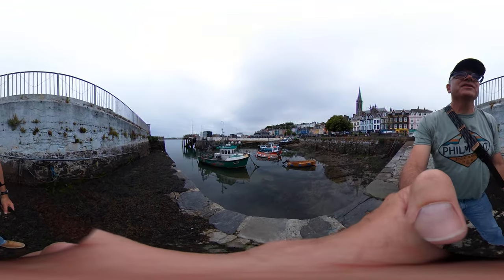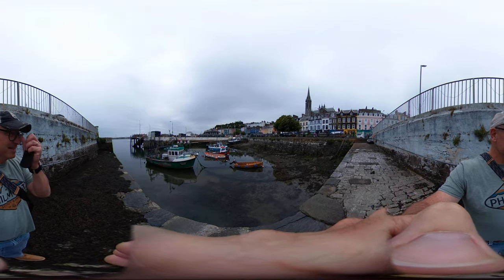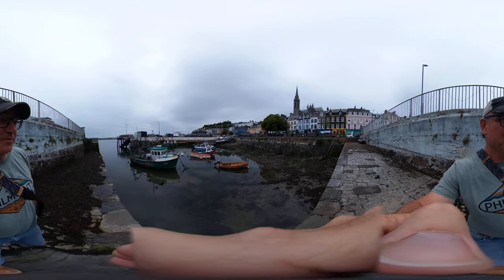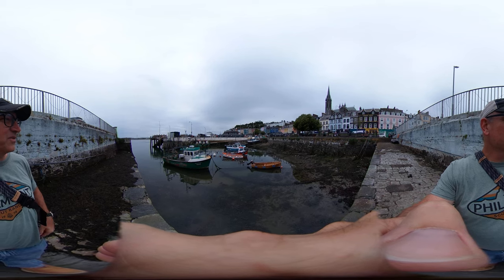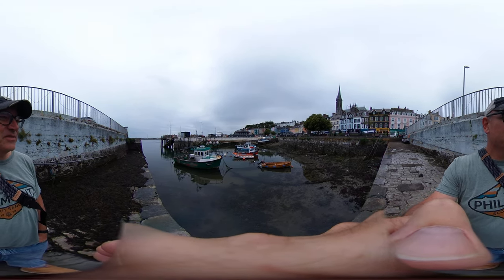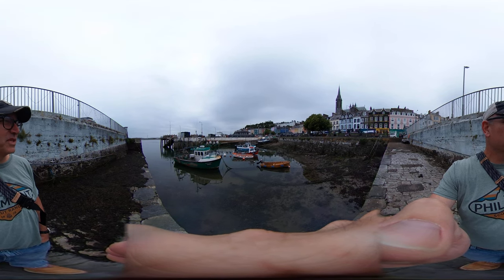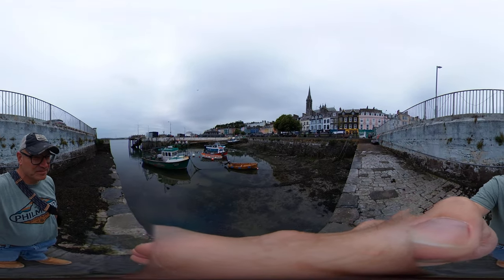Cobh's Coastal Armoring-Ireland-June 2024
Cobh, Ireland, like many coastal areas across northern Europe, has implemented various generations of coastal armoring measures to protect against erosion and sea level rise over the past centuries. Cobh, as a historic port town facing Cork Harbor, likely has near-continuous sea walls or rip-wrap/hardened structures to protect its waterfront and infrastructure. These defenses include a mix of mostly older structures dating back to (at least) the 18th century. While these urbanized enclaves are heavily hardened, only a small percentage (less than 4%) of Ireland's aggregate coastline is protected by armored shoreline defenses. Like other parts of Ireland, Cobh faces major challenges with aging infrastructure and the need to adapt to future sea level rise and the impacts from changing coastal seas thanks to climate change.

I recorded this on June 30, 2024.